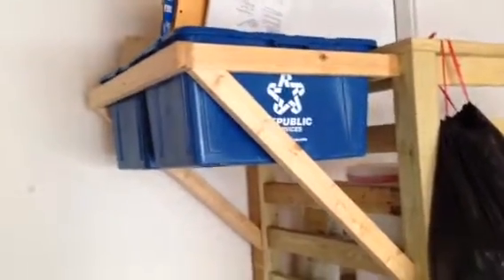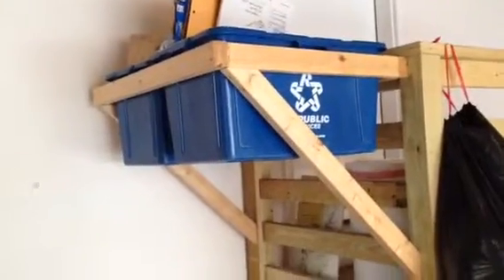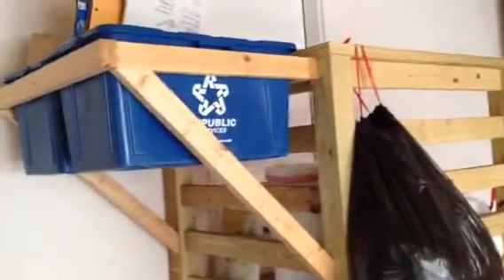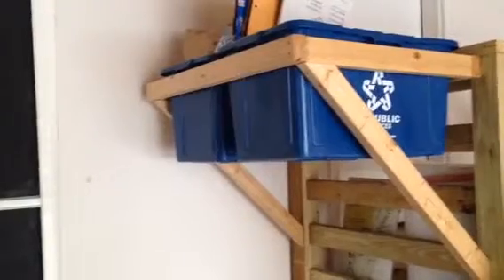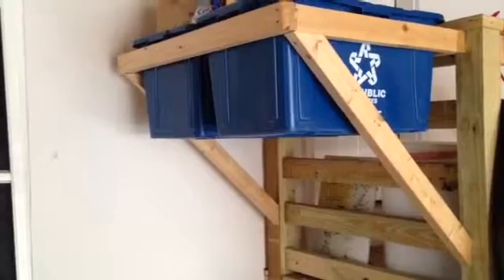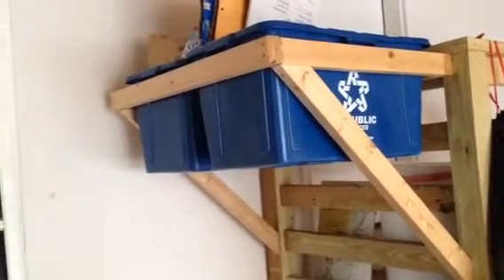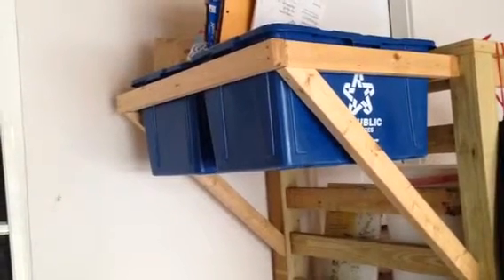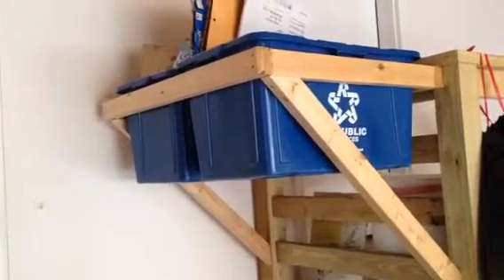How to build a space-saving recycling bin holder in garage